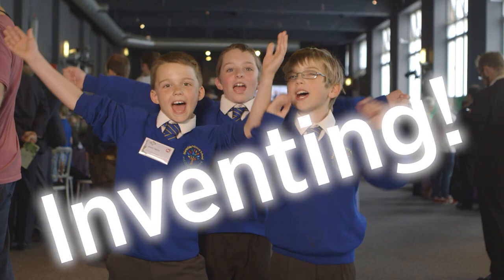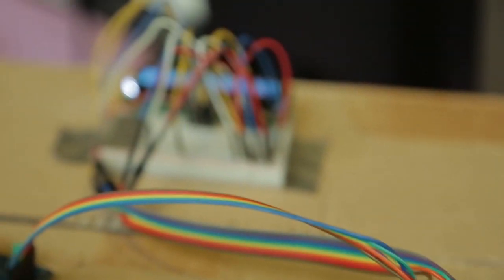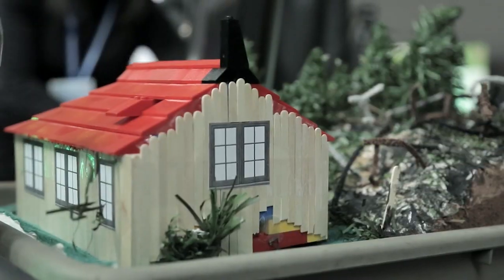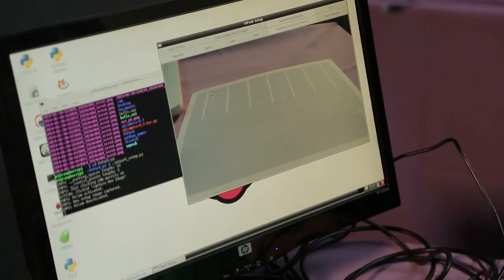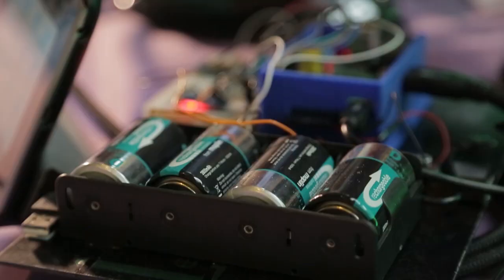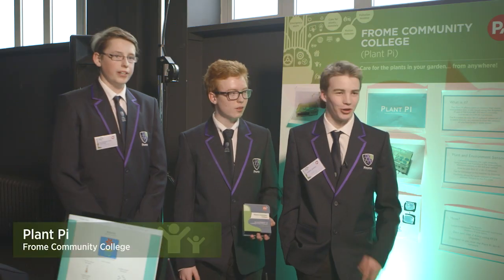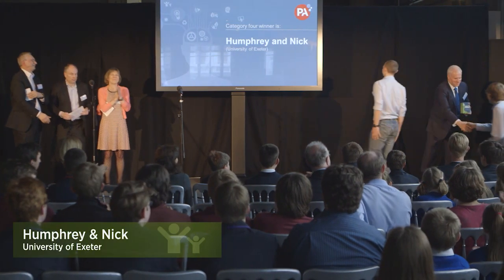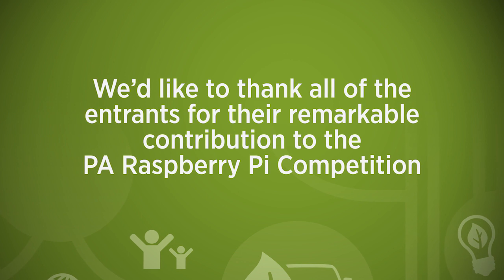Winners of the PA Raspberry Pi competition 2014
At PA Consulting Group, we believe that in order to unlock opportunities for growth in technology, it is vital to support those who have a talent and passion for technology and information science. This conviction -- and our desire to increase enthusiasm for programming, engineering and technology -- is the seed from which the PA Raspberry Pi-making competition was born.

The competition challenged teams from schools and universities to invent something that would benefit the environment using a Raspberry Pi.

13 groups of finalists gathered on 2 April at the Science Museum in London for the programming challenge awards ceremony to present their inventions to a "hand-picked" judging panel. The finalists' ideas show the ingenuity of the next generation of Britain's technologists and inventors.

The winners
Primary school: age 8 -- 11 St Mary's CE Primary School

A team of year 5 students from St Mary's CE Primary School in Horsham designed a robot that helps you with your household recycling. Their invention scans items and tells you if they can be recycled and also which type of recycling bin to use as well. Their product is targeted at 4-7 year old children with the aim of helping them learn about what can be recycled.

Finalists: Mereside Primary School, Norton Community Primary School

Secondary school: age 11 -- 16 Frome Community College

A team from Frome Community College designed a system that allows you to care for the plants in your garden, looking after your own environment. The Plant Pi allows users to monitor the environment around a plant over a web server using the Raspberry Pi. The system includes sensors to monitor temperature, humidity, light intensity, rain and soil moisture. So from anywhere in the world, as long as you are connected to the internet, you can monitor your plants and simply press a button to water them.

Finalists: Richard Lander School, Tanbridge House School, Highgate School

Secondary school: age 16 -- 18 Newcastle College - Digital Skills Academy

A group of students from Newcastle College came up with a great way of using a Raspberry Pi to detect the likelihood of forest fires occurring. They attached moisture and humidity sensors to their Raspberry Pi and designed a program that sends all of the readings to a website. Also, should the recordings dip below certain levels, an automatic email is sent to the local authorities to make them aware that their readings are showing environmental conditions that could lead to a forest fire.

Finalists: Haileybury, St Mary's Cambridge

Undergraduates: University of Exeter

Two students from the University of Exeter invented a system that allows drivers to locate empty car park spaces in cities and towns. The idea behind the invention is to reduce high levels of damaging emissions caused by cars idling and making extended journeys around city and town centres looking for a parking space. Their solution, PiPark, uses a Raspberry Pi with a camera attachment. Periodically the PiPark relays availability information to a central server, which stores and presents the data on a webpage allowing users to view the location of free spaces.

Finalist: University of Birmingham, Newcastle University